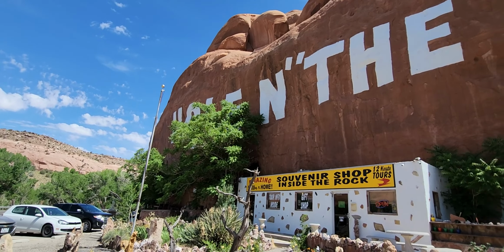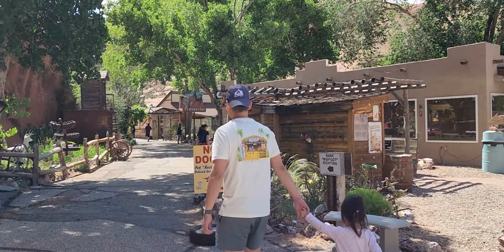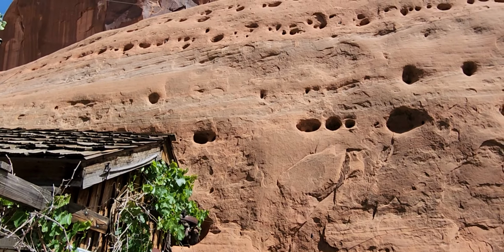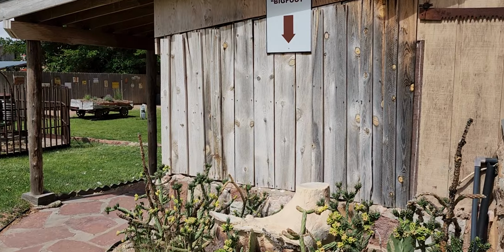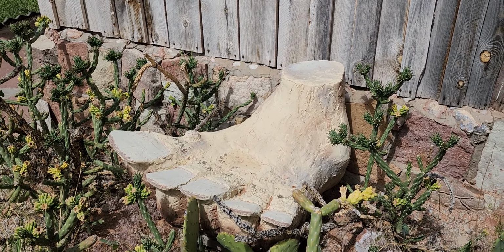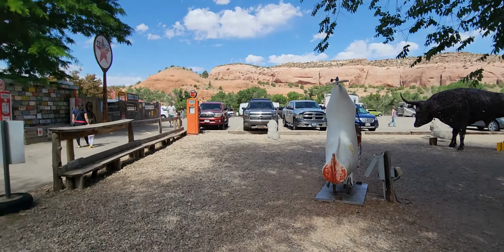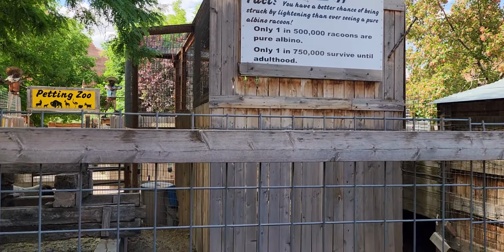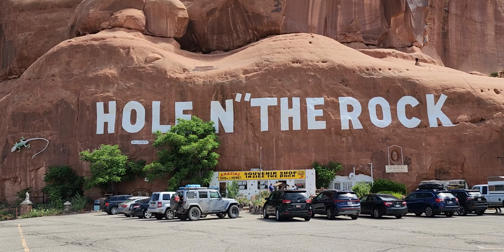Hole ‘N The Rock, near Moab, Utah. Very unique place! 😎😳😁🇺🇸